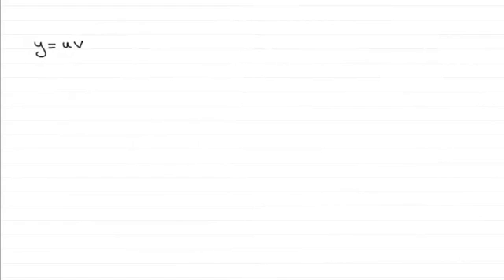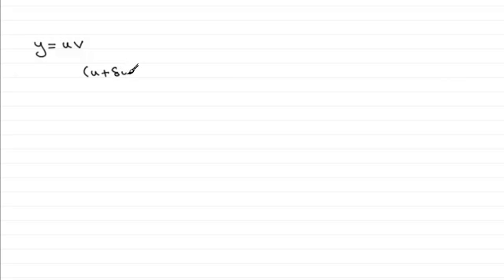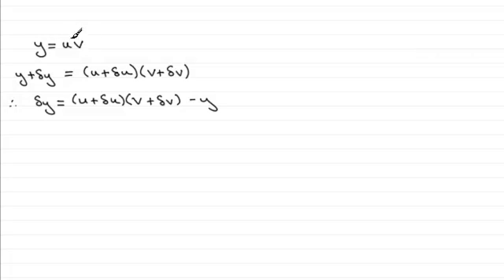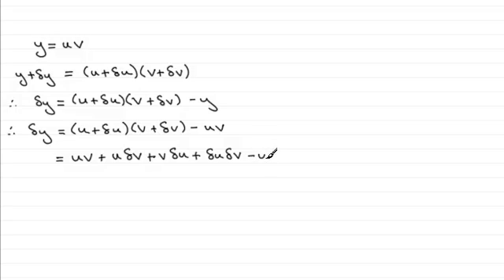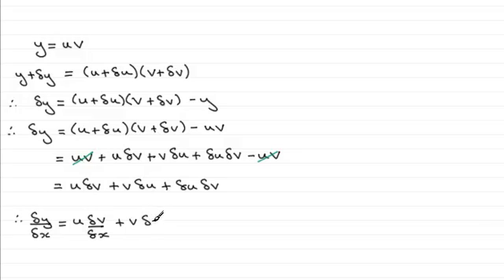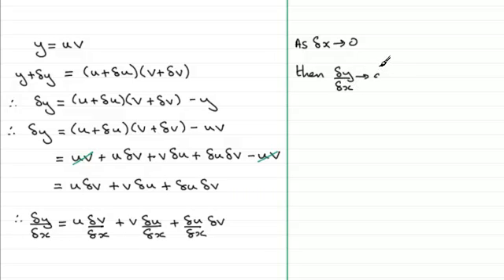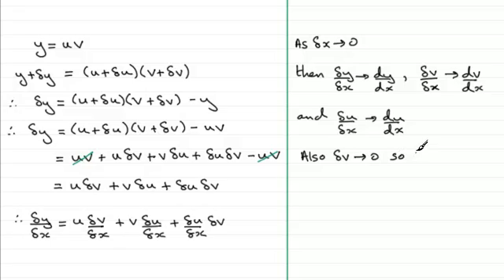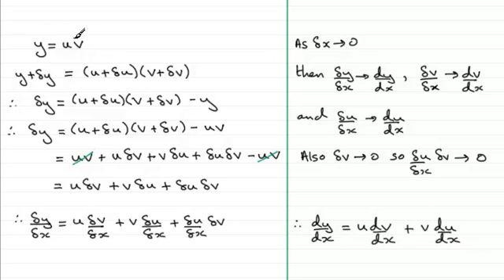Proof of the Product Rule for Differentiation : ExamSolutions Maths Revision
for the index, playlists and more maths videos on differentiation, calculus and other maths topics.